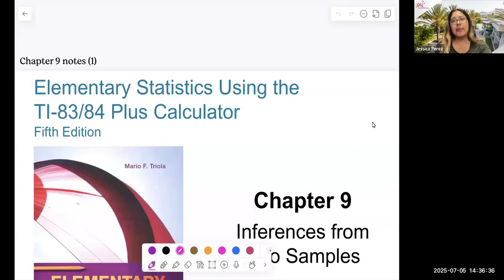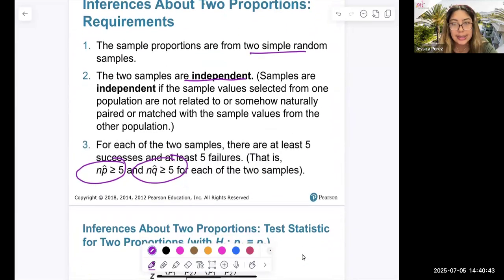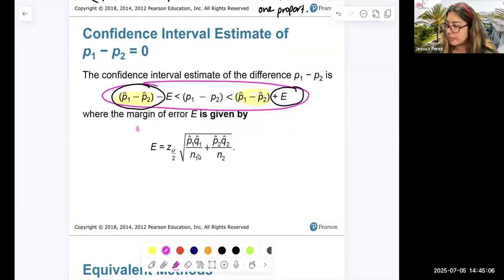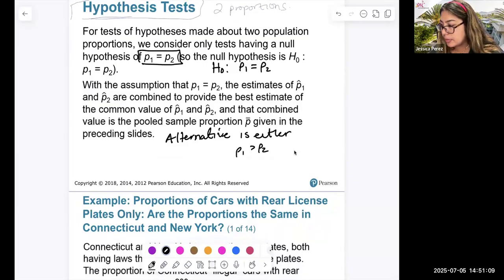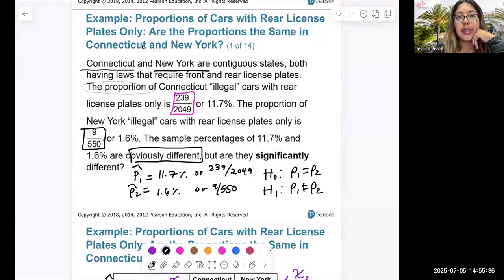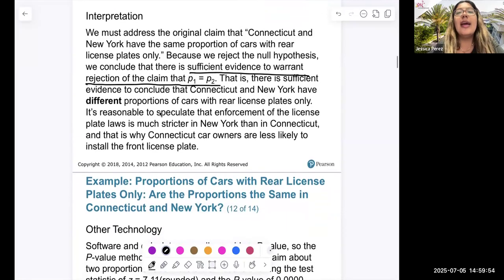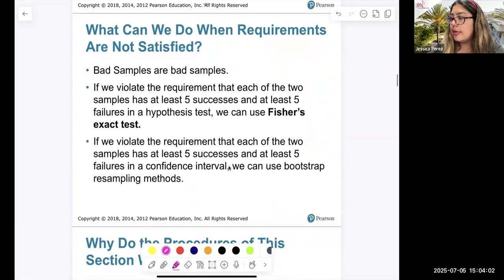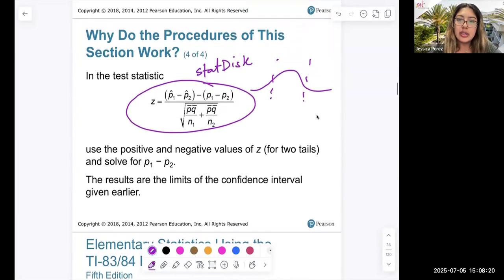Chapter 9-part 1 stats